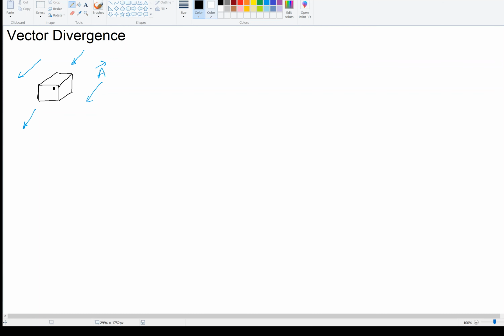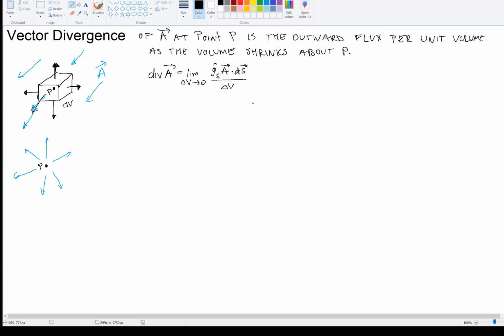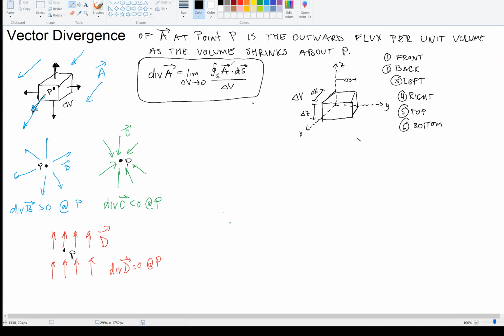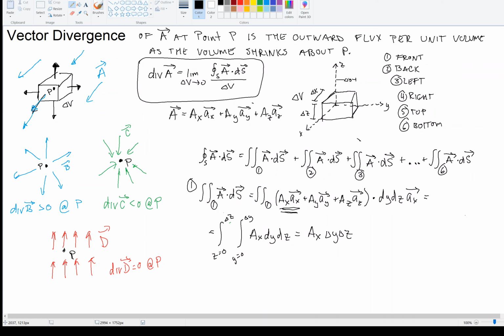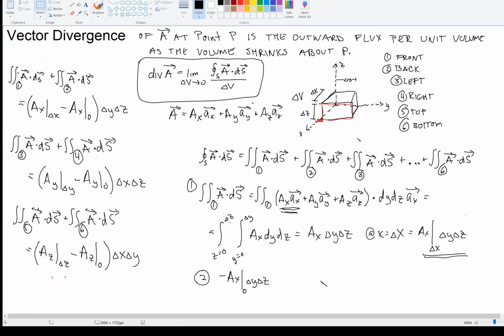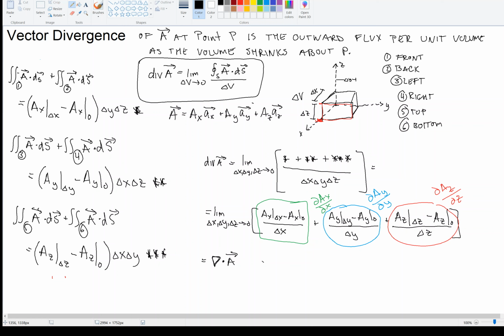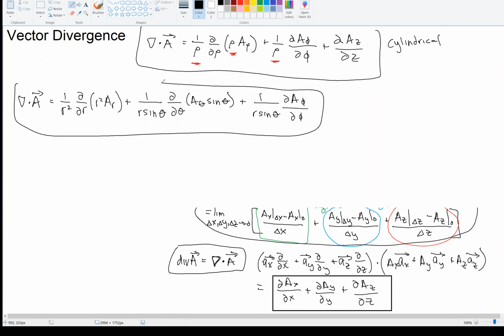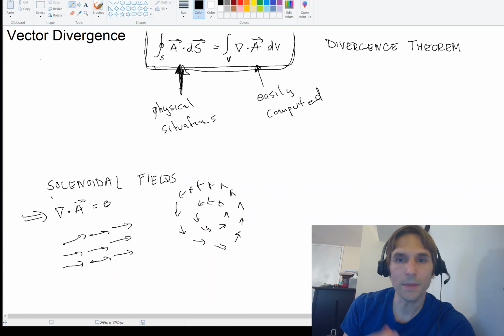3.9: Vector Divergence